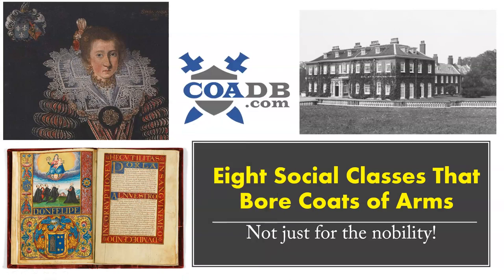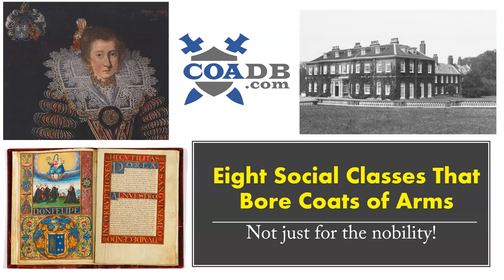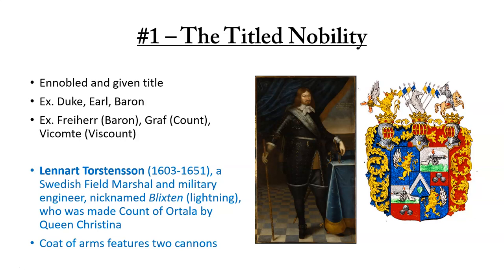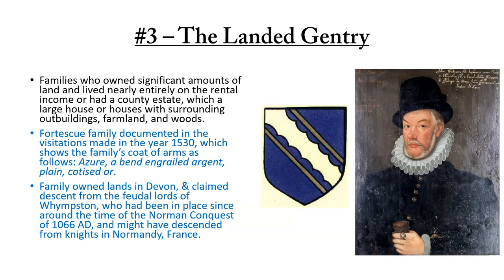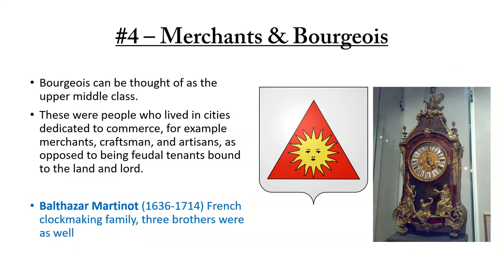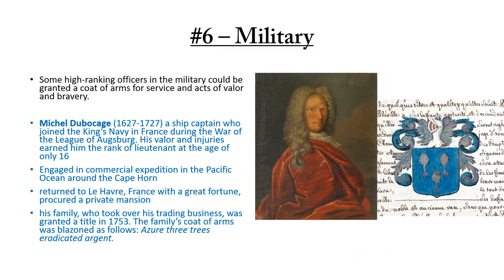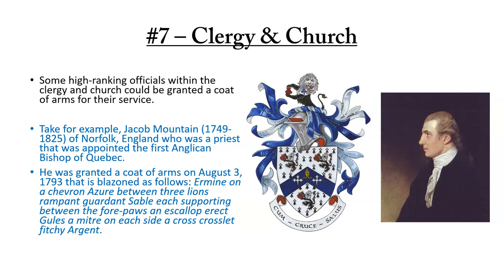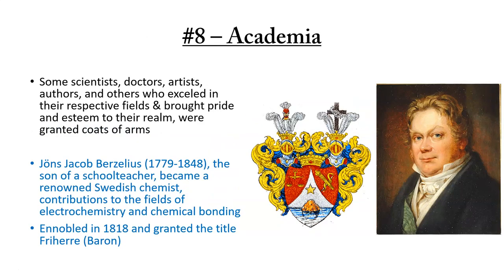Eight Social Classes That Bore Coats of Arms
Coats of arms were for more than just nobility. The following classes bore coats of arms:
Titled Nobility
Untitled Nobility
Landed Gentry
Merchants & Artisans
Burghers & Patricians
Military Officials/Heroes
Church/Clergy
Academia/Artists
Prominent farming families (in some regions ex. Switzerland)

GENEALOGY & HERALDIC REPORTS:
Our ancestral & heraldic research reports trace your family tree (pedigree chart) back several hundred years and will determine whether your ancestors were granted or bore a real, authentic, documented coat of arms.

REPORTS INCLUDE:
1) A family Pedigree Chart created by an expert genealogist that traces your lineage over hundreds of years and gives you the names, dates, and locations of your ancestors.

2) A Coat of Arms Consultation that assesses whether your ancestors had a coat of arms. If they did, we will provide details about it such as the blazon, the source, grantee (if known), year granted (if known), and a picture or drawing of the coat of arms (if available).

3) We also include some Ancestral Photos & Documents that we uncover, such as birth certificates, marriage licenses, draft cards, as well as all historically significant photographs (tombstones, people, etc.) we find while performing our research.

4) We also provide Citations of our Sources to assure you we do not do guesswork. Any unverified information will be stated as such.